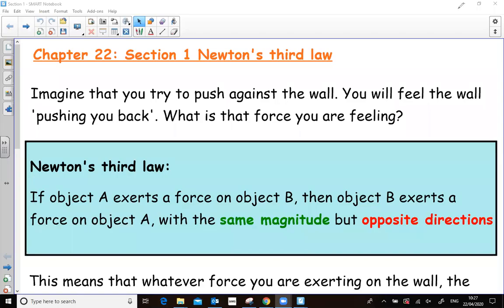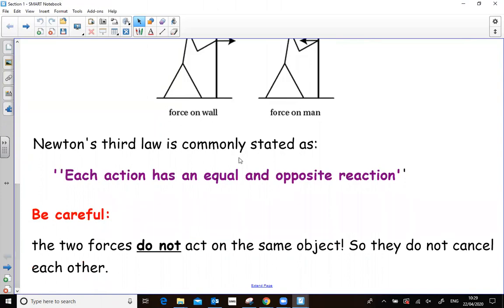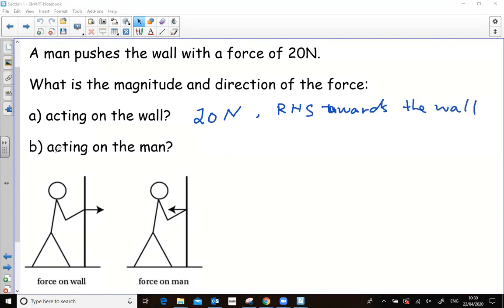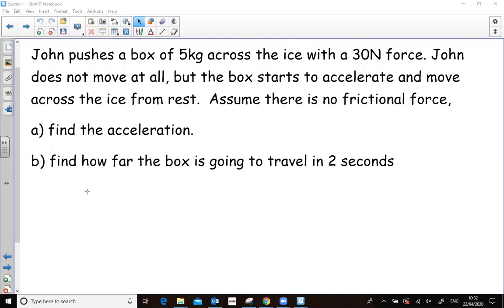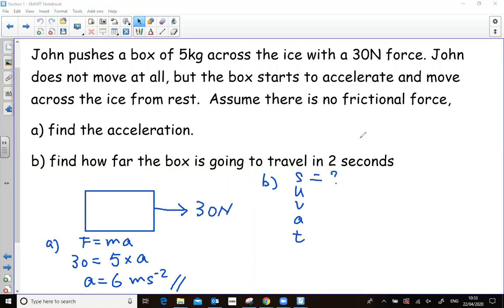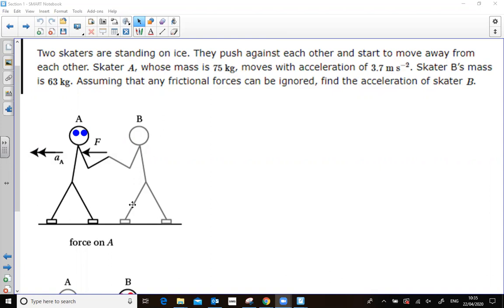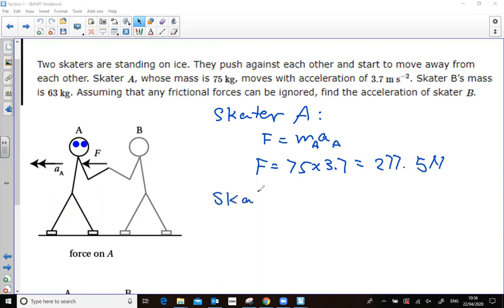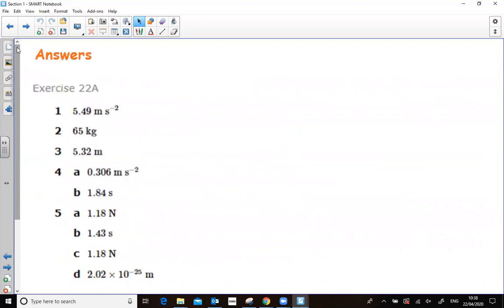Objects in contact: Section 1 Newton's third law